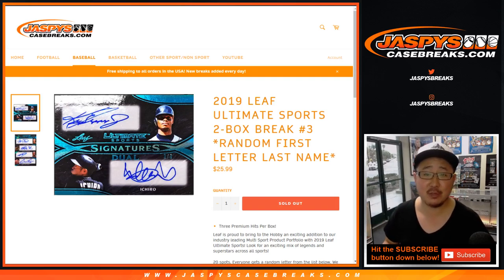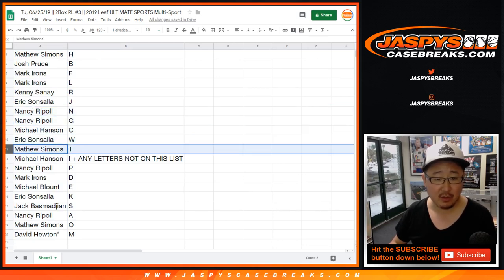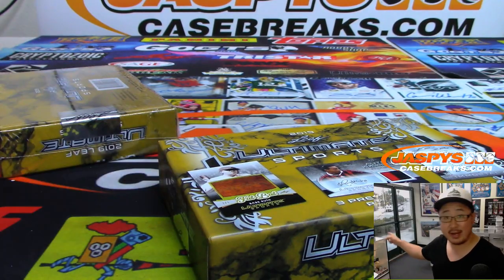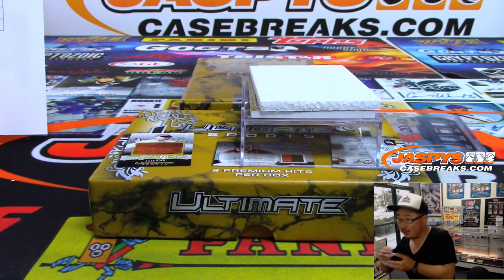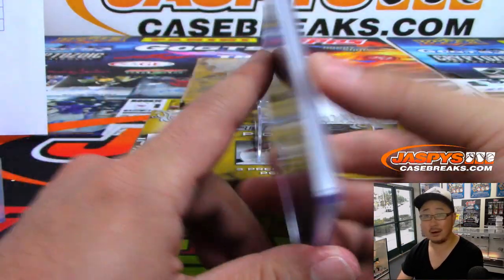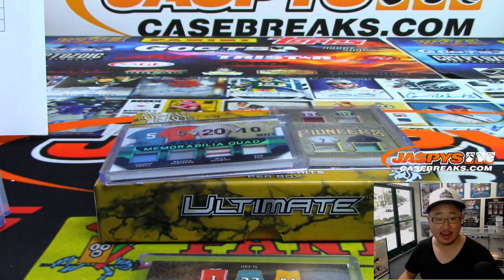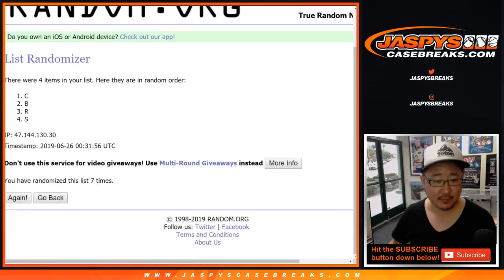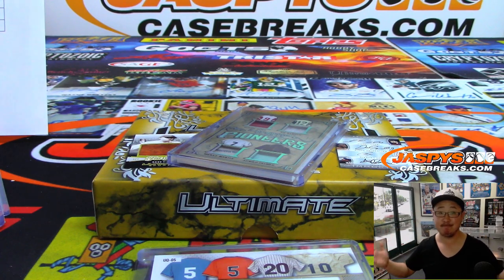Tu, 06/25/19 || 2Box RL #3 || 2019 Leaf ULTIMATE SPORTS Multi-Sport